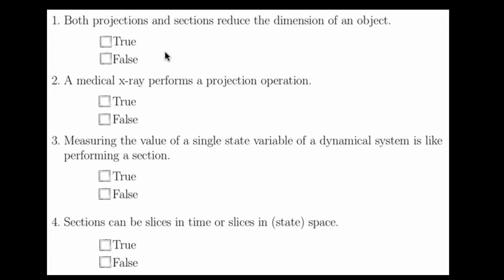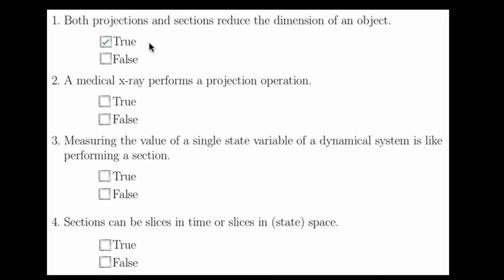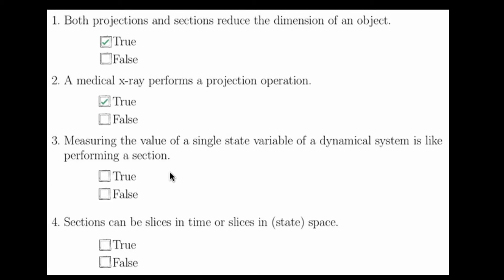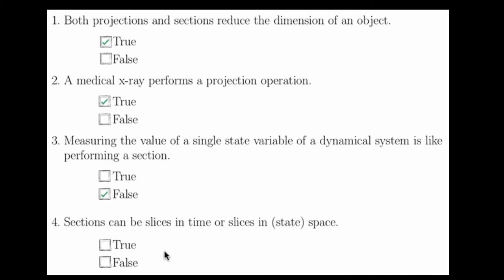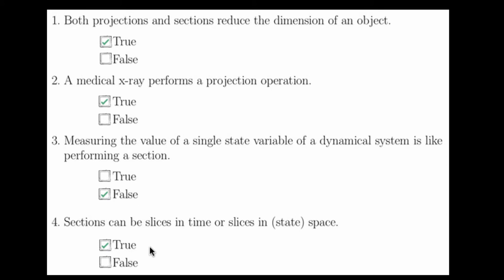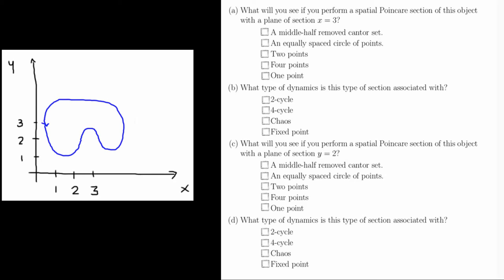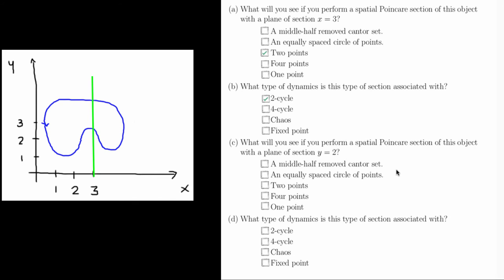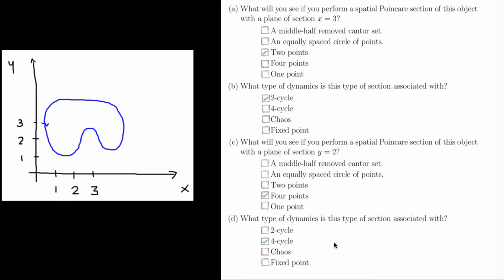Nonlinear Dynamics: Sections and Projections Quiz Solutions